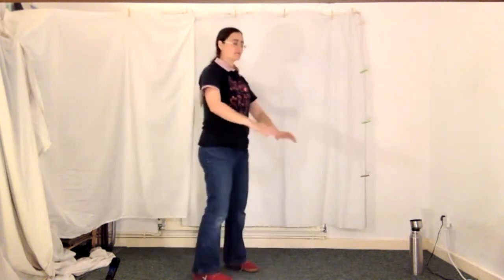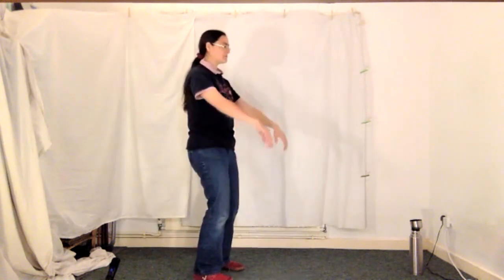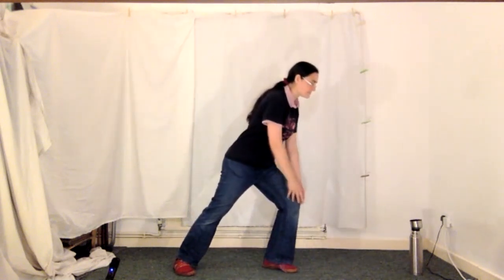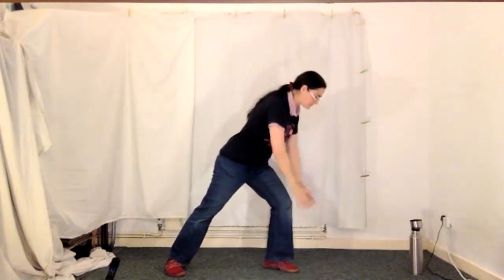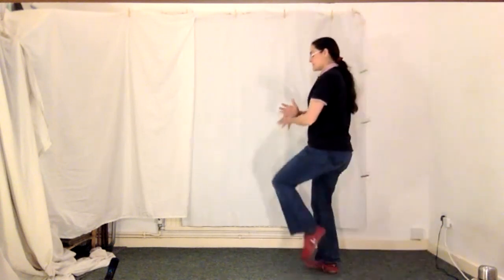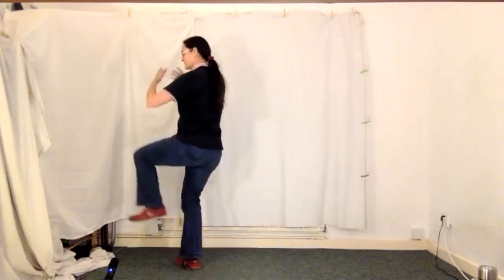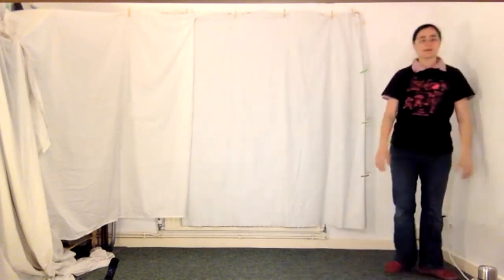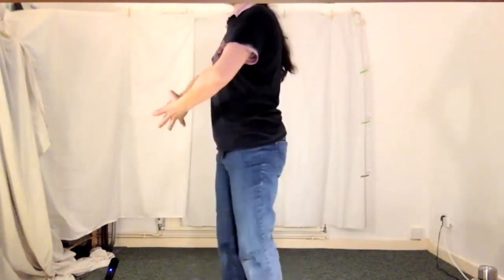T'ai Chi Health 26.4.2021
Shibashi First Set, White Ape Offers Fruit, Walking Dragon Chi Kung, Dragonfly Skims the Water, Crane Walking